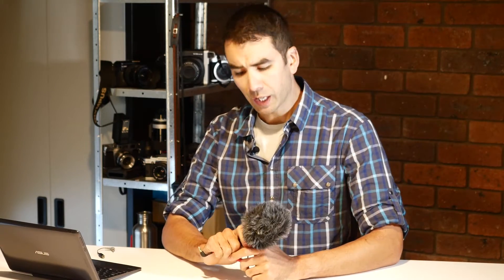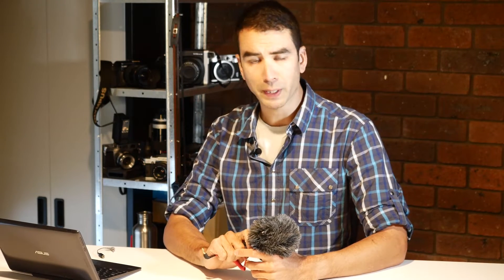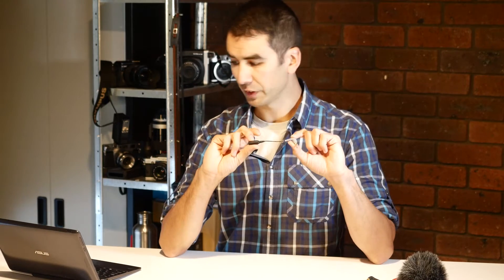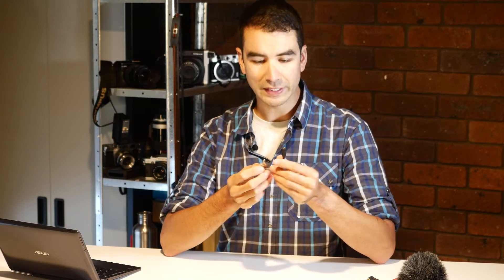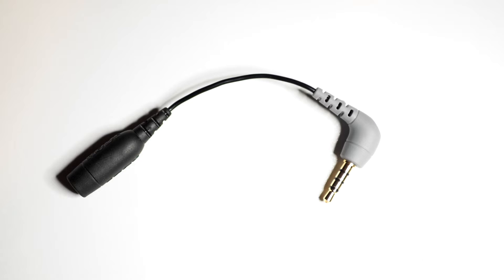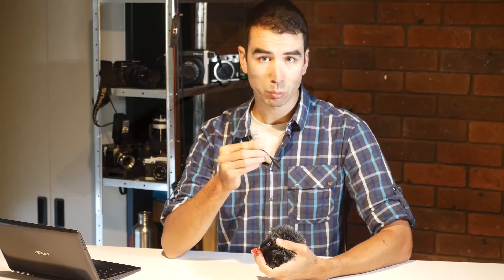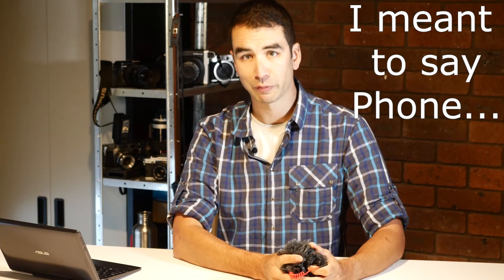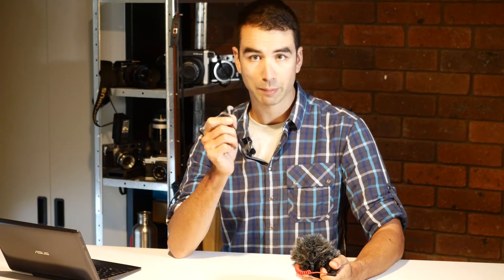Rode SC4 cable - or How to make smart phone video have good audio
Quick look at Rode's SC4 3.5mm TRS to TRRS adaptor.
With this cable can make any 3.5mm microphone work with any smart phone or tablet (assuming they have normal 3.5mm headset ports).